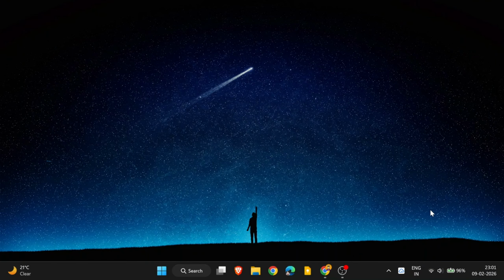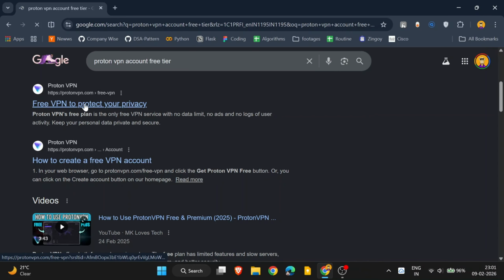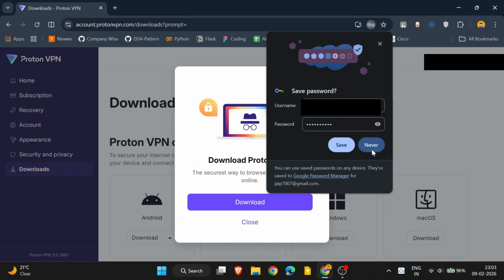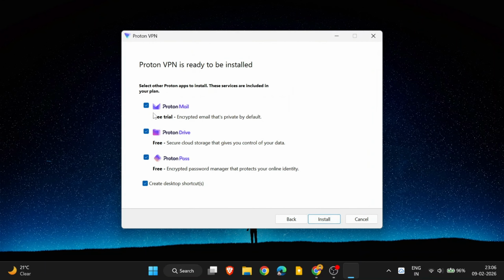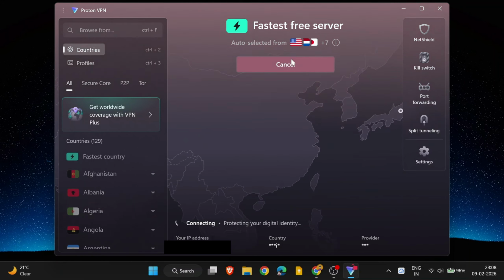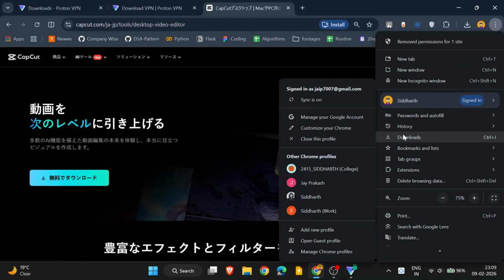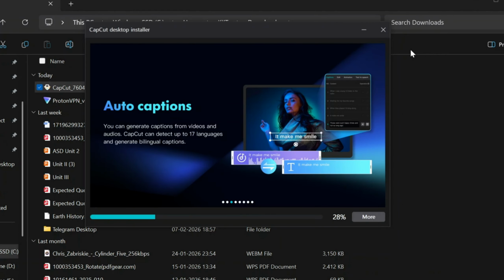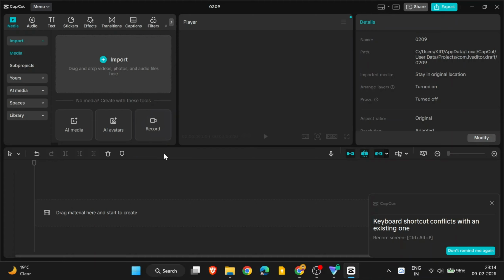How to Download CapCut on Laptop for Free | Install CapCut on PC for Free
In this comprehensive tutorial, we will guide you through the process of downloading CapCut on your laptop for free. CapCut is a powerful video editing software that allows you to create stunning videos with ease. Whether you are a beginner or an experienced editor, this step-by-step guide will help you install CapCut on your PC without any hassle. We will cover system requirements, installation steps, and tips to get started with your video projects. Don't miss out on enhancing your editing skills with this fantastic tool!